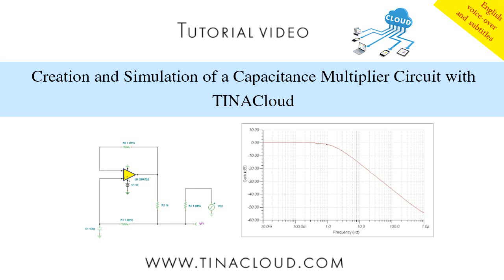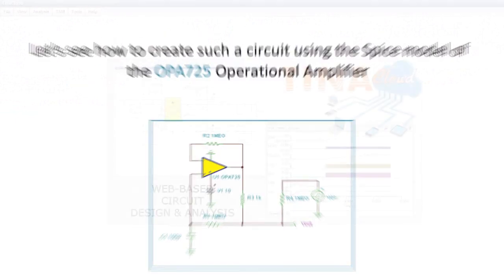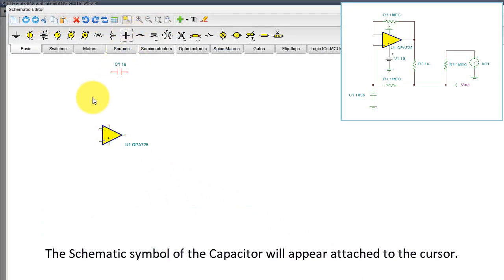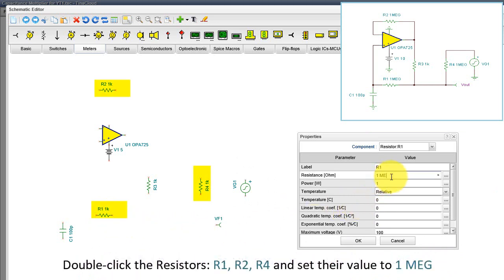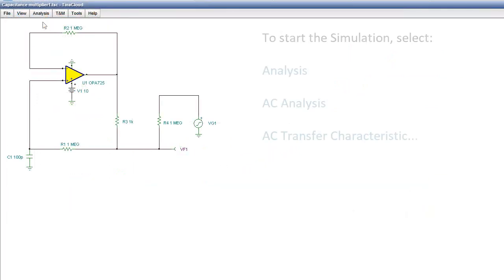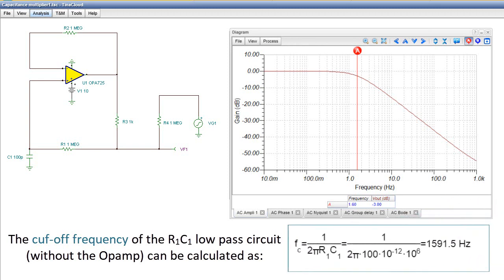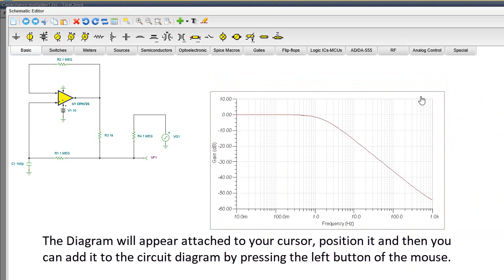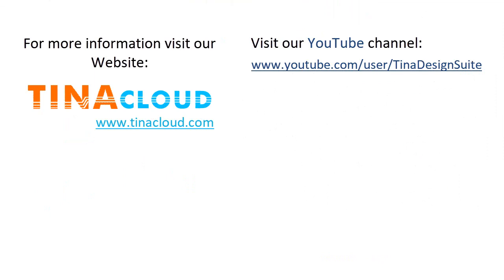Creation and Simulation of a Capacitance Multiplier circuit with TINACloud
In this tutorial video we will present how to create and simulate a “Capacitance multiplier” circuit using TINACloud. A "capacitance multiplier" circuit can increase the effective value of a small capacitor C1 to a much larger value. The capacitance seen at Vout is: Cout = C1 * R1/R3. Watch our tutorial video to learn more!